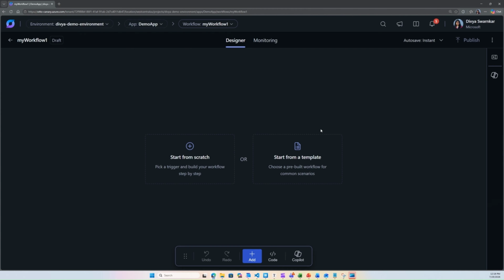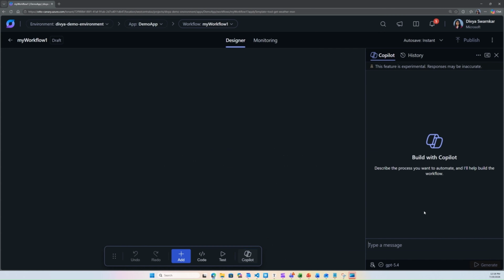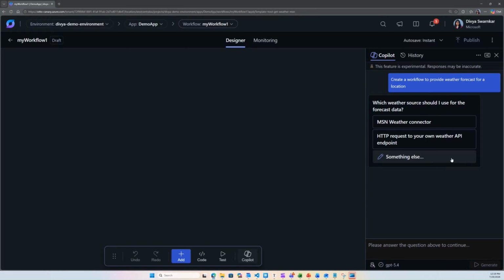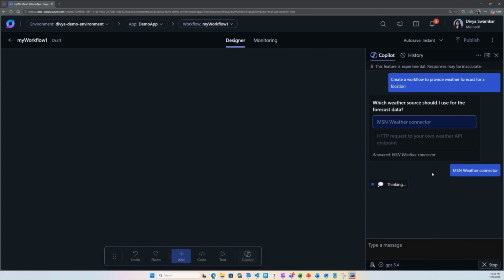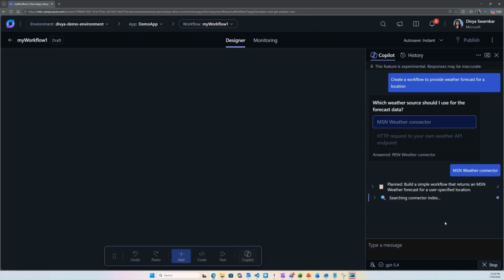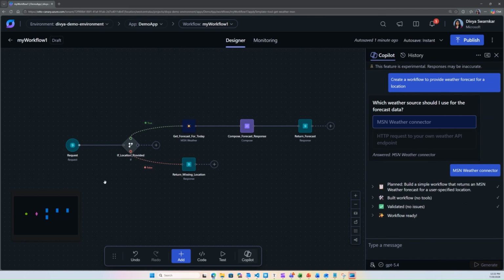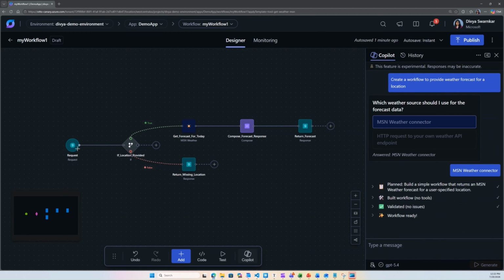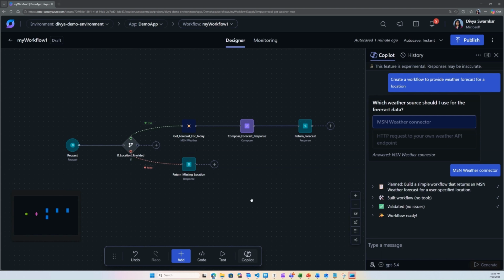Logic Apps Automation | Workflows | Option 3 | AI Assistant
Logic Apps Automation - Walkthrough video that shows how to create Workflows using AI Assistant. Describe in natural language and let AI Assistant create entire workflow or add steps in the workflow